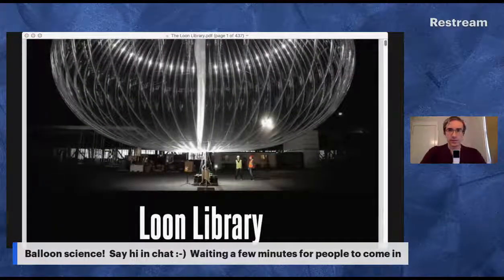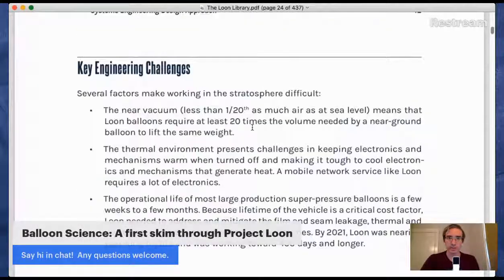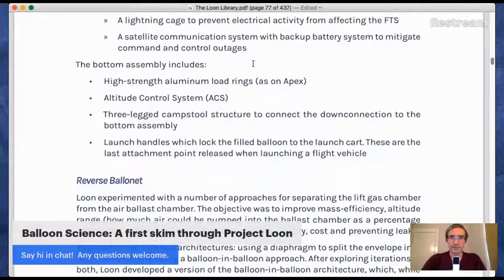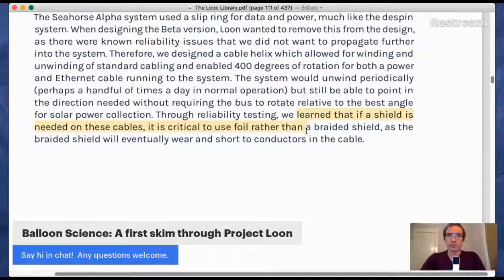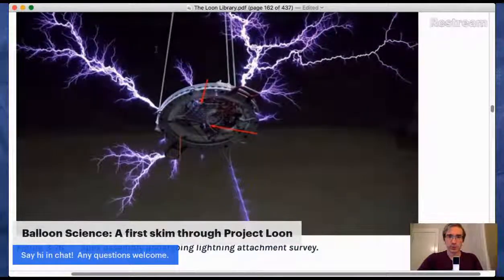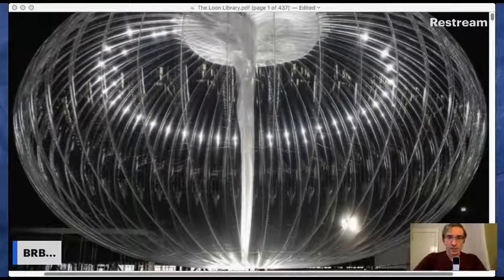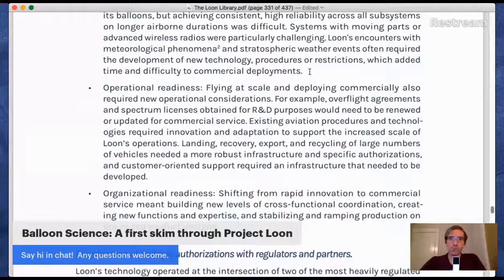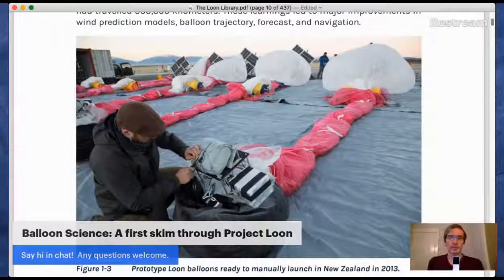Balloon Chat: Taking a peek at Project Loon's Tech Docs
PROJECT LOON TECH DOCS RELEASED! Chat with me, a former Loon team member, as we skim through to see what we've got and where we want to deep dive next stream.